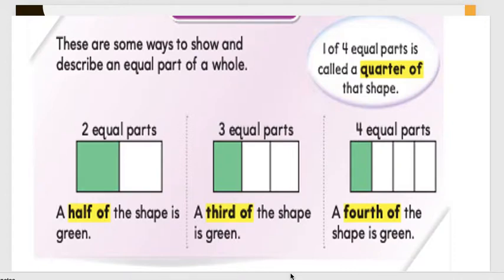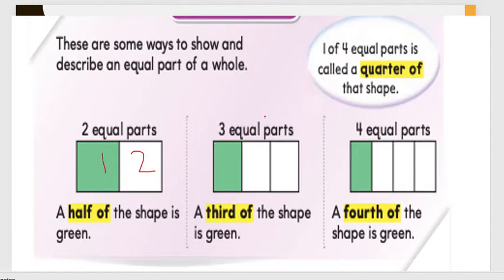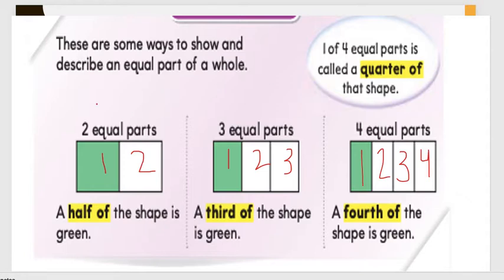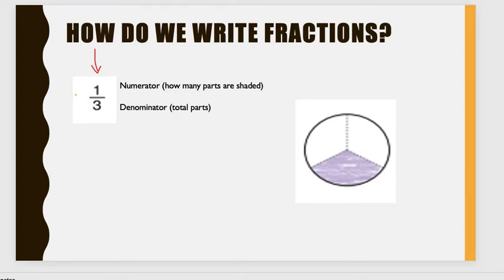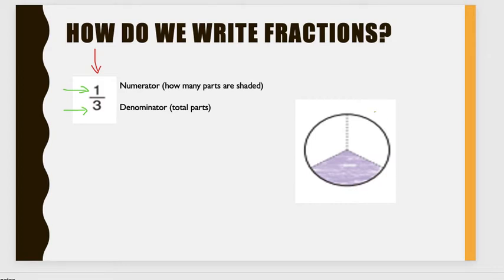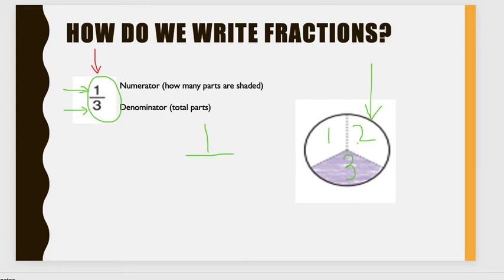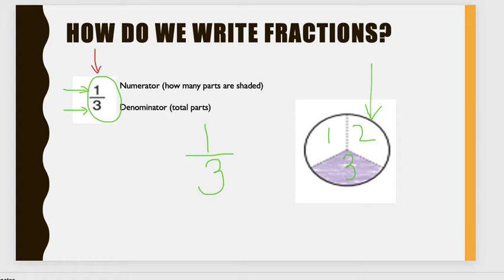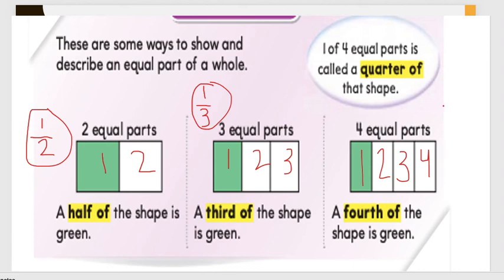Introduction to Writing Fractions in Number Form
How we write fractions in number form